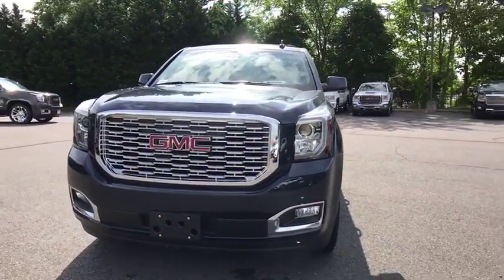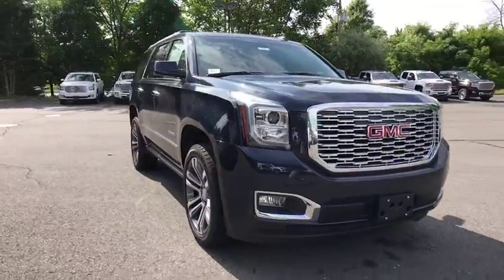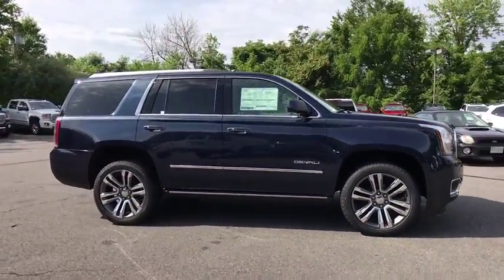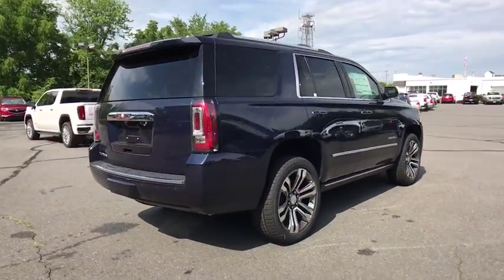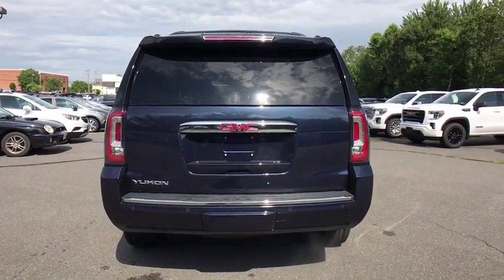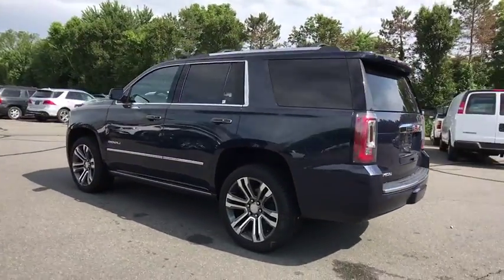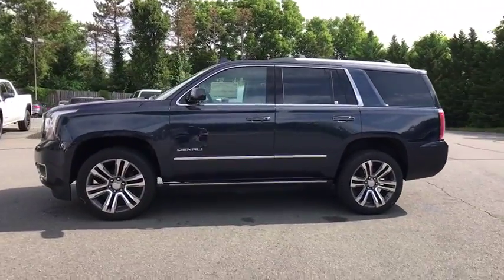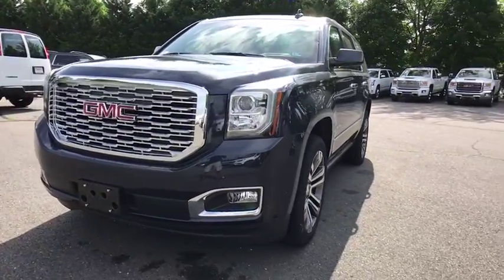2019 GMC Yukon Leesburg, Manassas, Winchester, Sterling, Frederick, VA 85457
New 2019 GMC Yukon available in Leesburg, Virginia at Country Buick GMC. Servicing the Manassas, Winchester, Sterling, Frederick, VA area.

326 E. Market St

2019 GMC Yukon DenalibrbrCountry Buick GMC Big City Selection and Savings. Small Town Integrity and Hospitality. Completely Transparent - No Hassle Sales Experience. Check out our Huge Inventory and Super Savings.Great Selection To Choose From... Chevrolet... GMC... Ford... Nissan... Honda... Toyota.